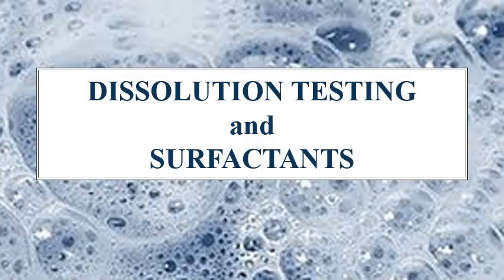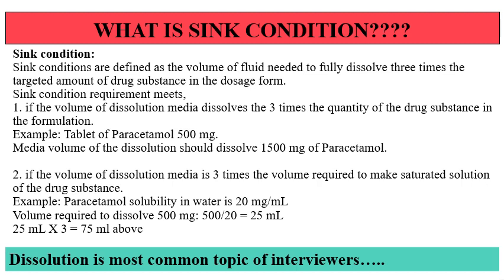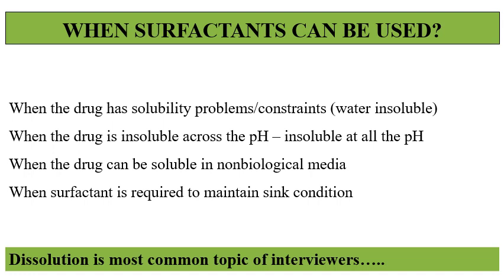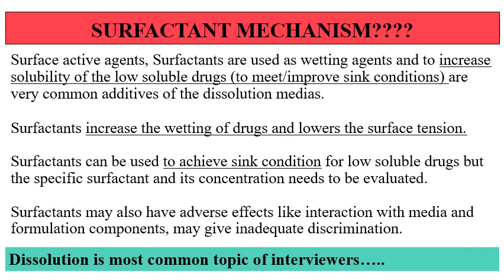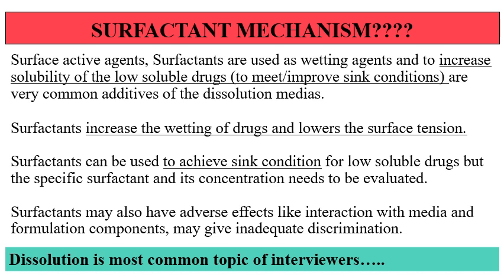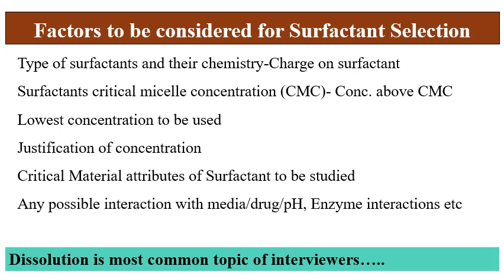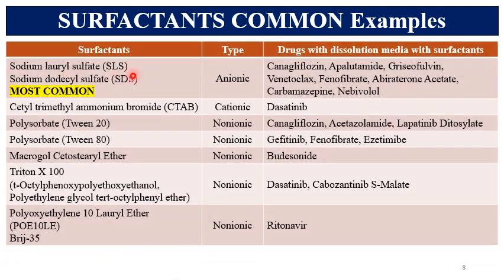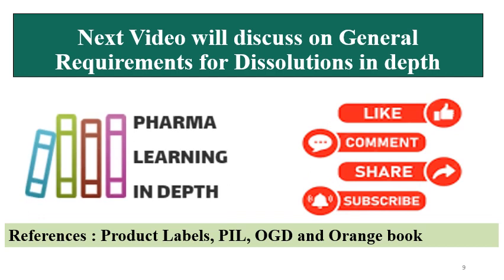SURFACTANTS FOR DISSOLUTION TESTING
DISSOLUTION TESTING and SURFACTANTS
This video is for pharmacy professionals, students for learning and is best for interview preparation. Upcoming videos will be available soon for complete understanding of the core area of Dissolution Testing.